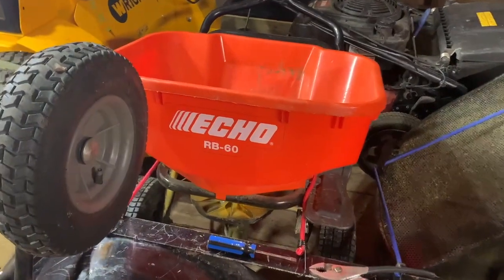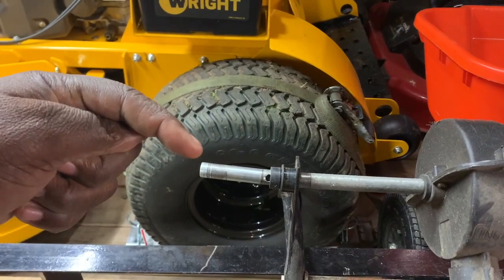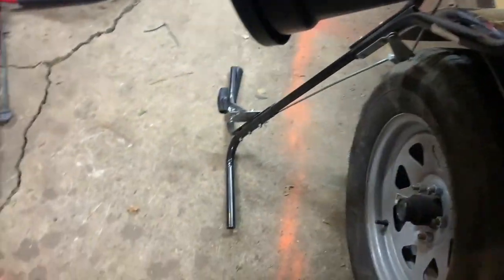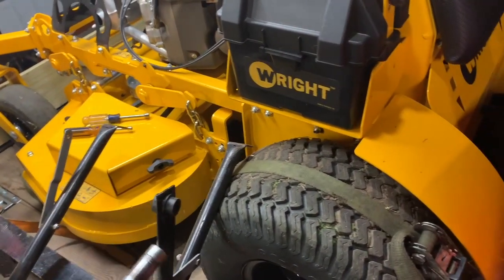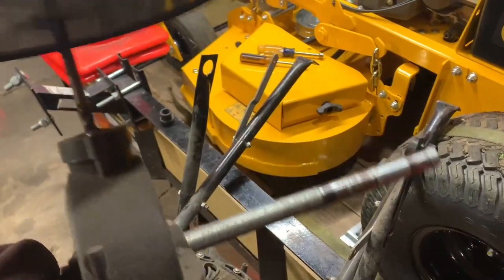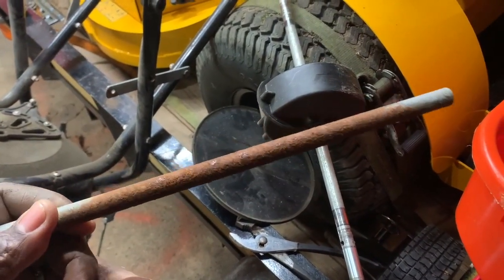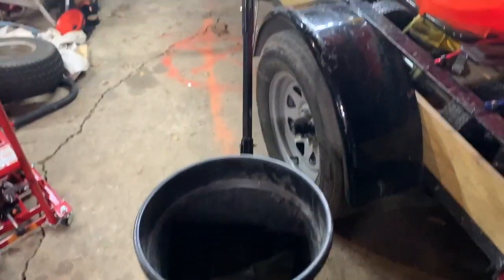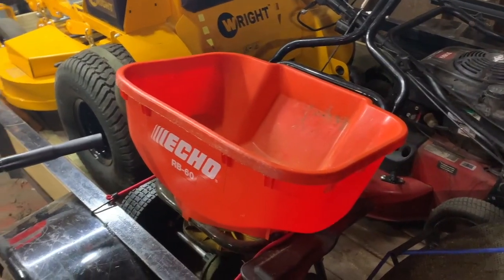Brinly-Hardy P20-500BH 50Ib spreader Repair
This video is about Brinly-Hardy P20-500BH 50Ib spreader Repair Vs Echo RB-60.